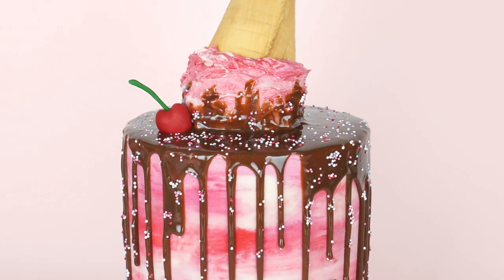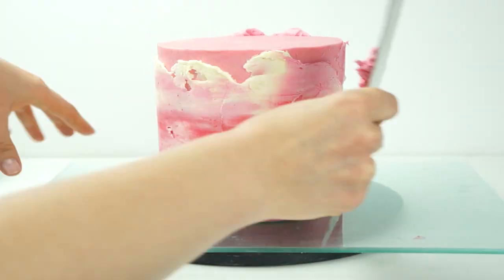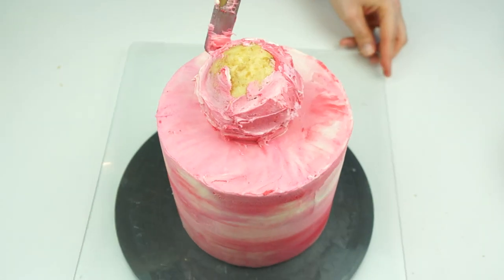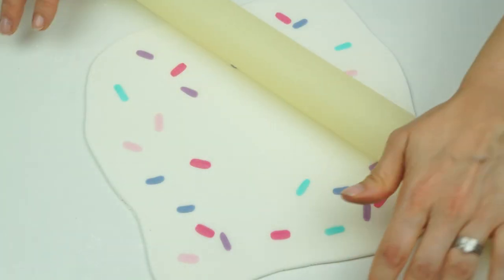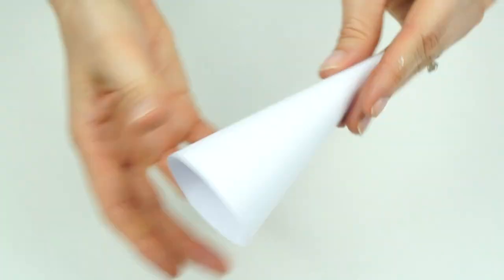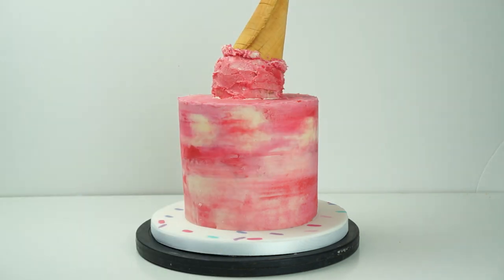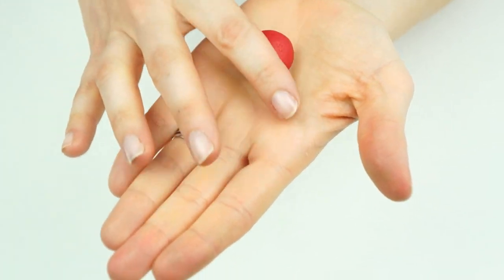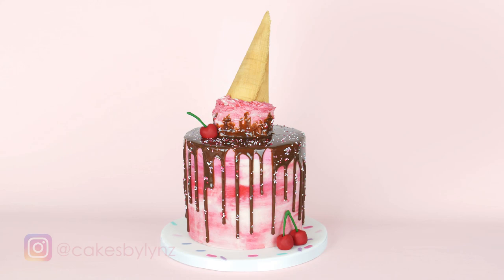Melting Ice Cream Buttercream Drip Cake Tutorial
Hi and welcome back to my kitchen. In the tutorial go through how I added the buttercream to look like cherry ice cream, making the ice cream on top including the cone, adding the chocolate drip, making the board look like its covered in sprinkles and finishing off the cake with some fondant cherries.

Now if you've seen the July issue of Cake Decoration and Sugarcraft magazine you may have already seen my tutorial, but I really wanted to share the step by step video version of this fun summer themed melting ice cream cake, which looks like the chocolate sauce is melting from our cherry ice cream with you all.

I really hope you enjoy the tutorial and will find it useful.

➡Tools I have used in todays video:
Glass Cutting Board
Turn Table
Metal Scrapper Tool (small)
Offset spatula (small)
Smoothing tool
Rolling Pin
Modelling tools
Edible glue
Renshaw Fondant (White)
Squires Petal Paste (Gumpaste)
Piping bags I use
Raspberry Colour Splash